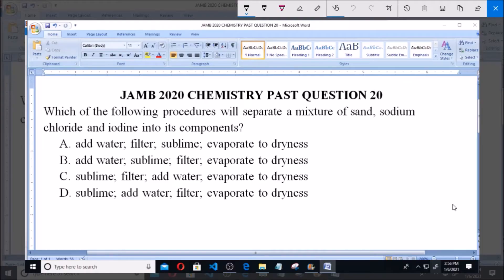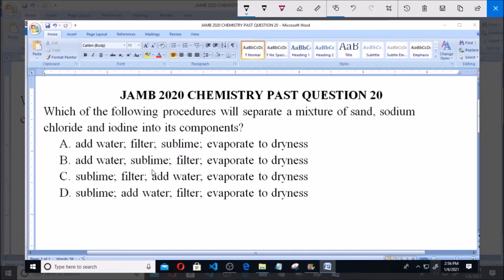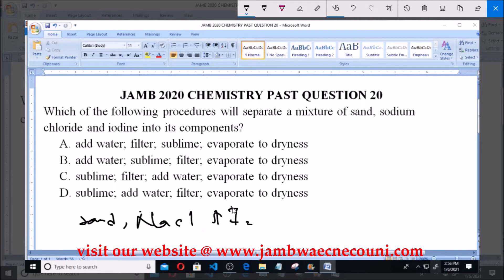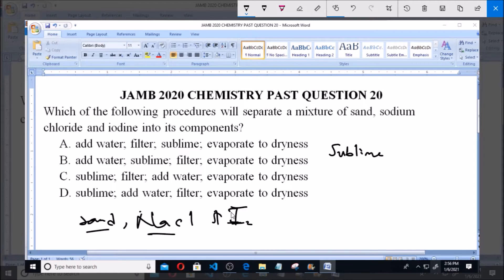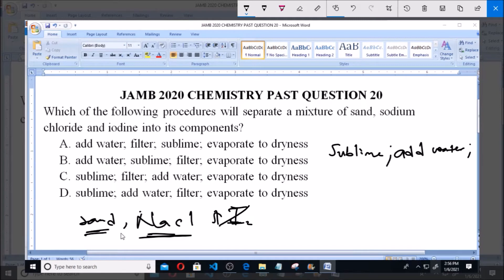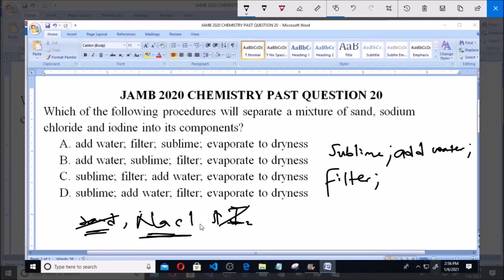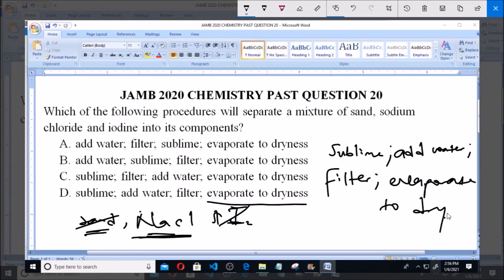JAMB 2020 CHEMISTRY PAST QUESTION 20 Separation Technique